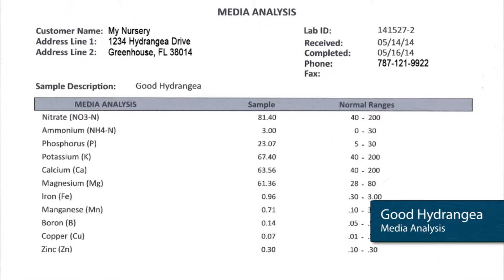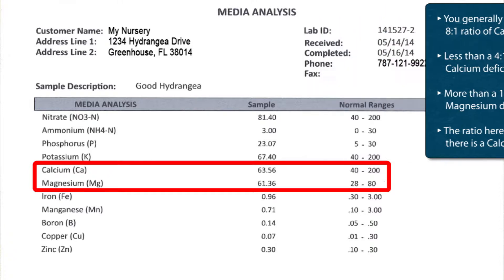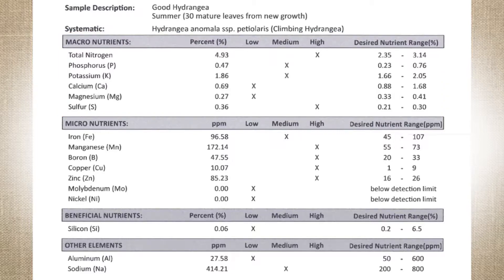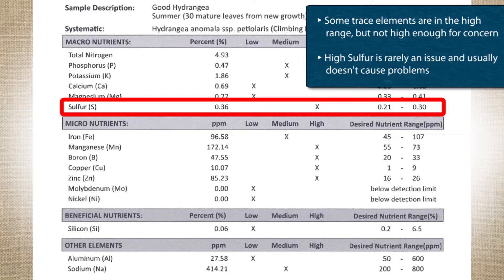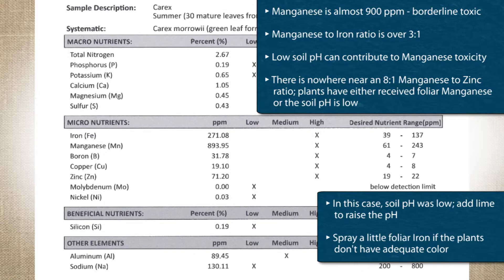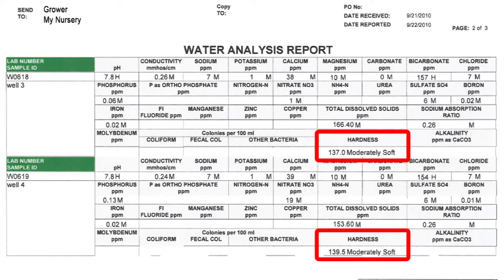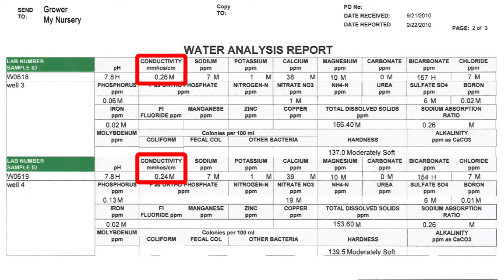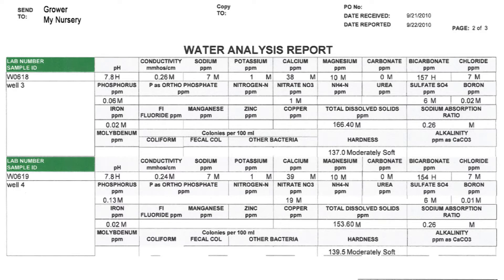Interpreting Test Results from Media Samples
This is part 2 of the Media Collection and Test Results series.

In this video, tropical plant and soil expert Lynn Griffith explains how to understand test results from soil, tissue and water samples taken from the nursery.